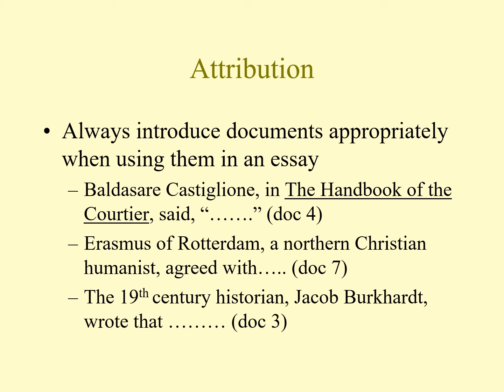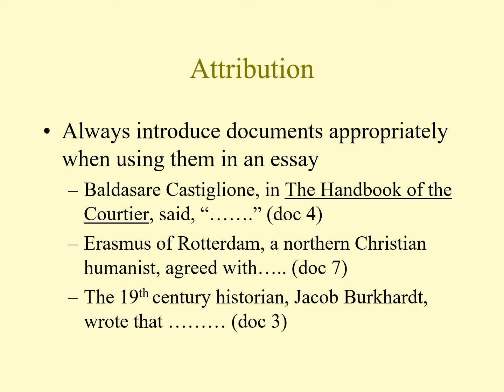Video of Audio How to do an AP Euro DBQ